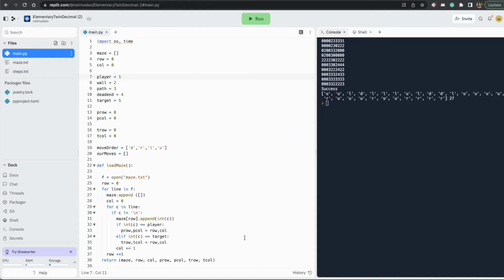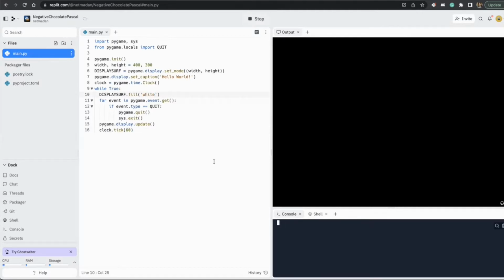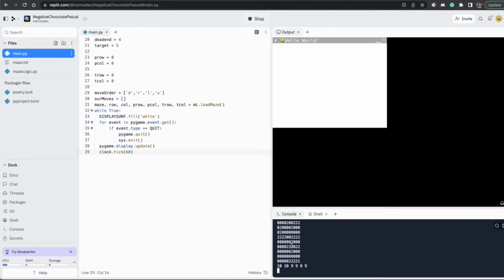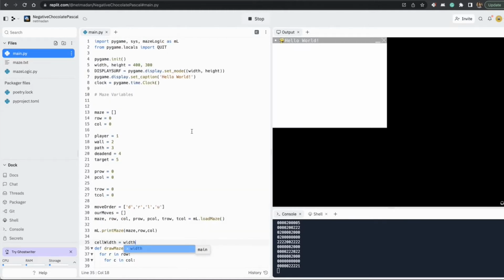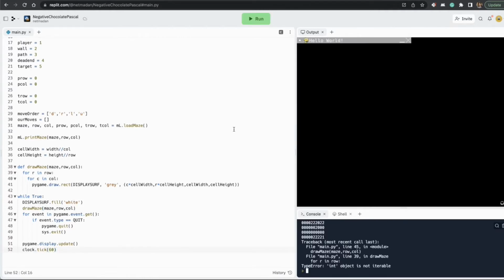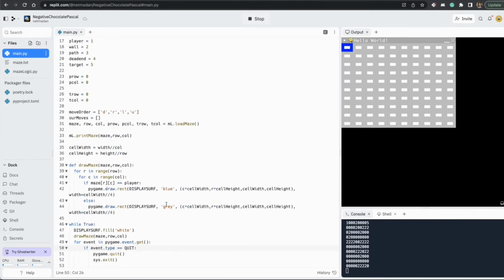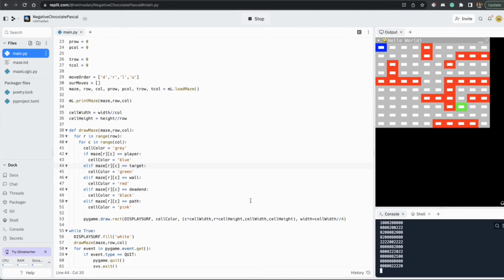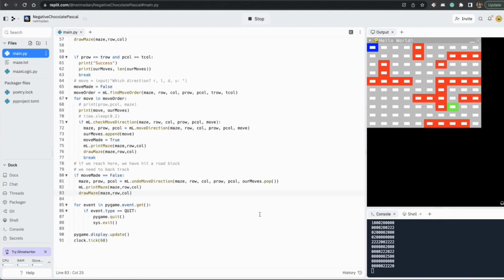Python - PyGame - Backtracking - Design and Solve Maze - Episode 4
Learn Backtracking with Python by designing and solving a Maze Problem

EPISODE SPLIT

Episode 1
1) Design and Load the Maze
2) Display the Maze in Console
3) Solve the Maze with Arrow Keys
Episode 2
4) Automate solving the maze with BackTrack
Episode 3
5) Add Intelligence to the solve
Episode 4
6) PyGame Display